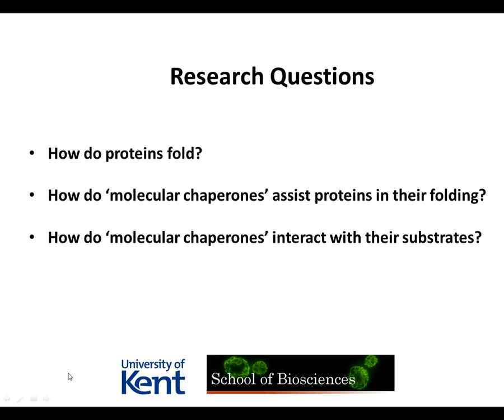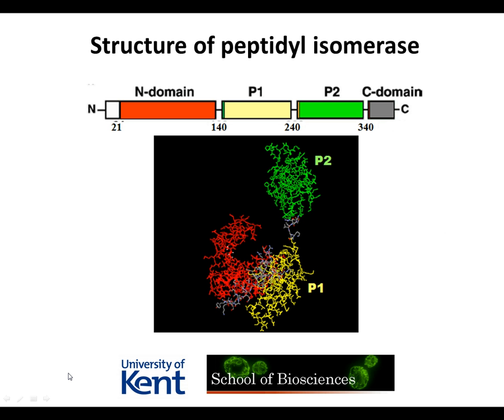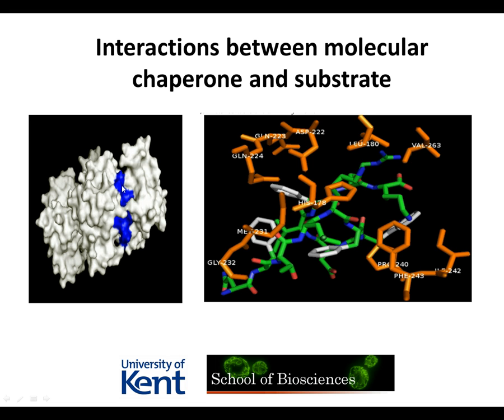My research on drug design